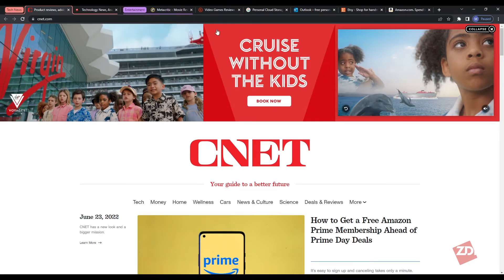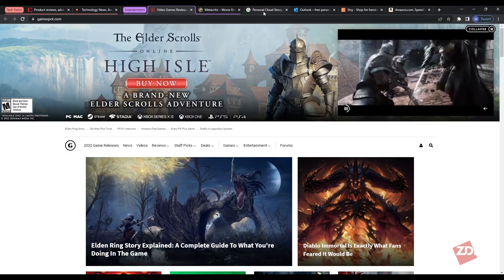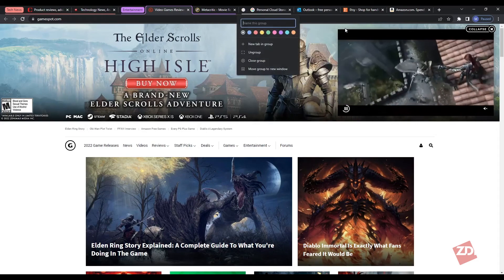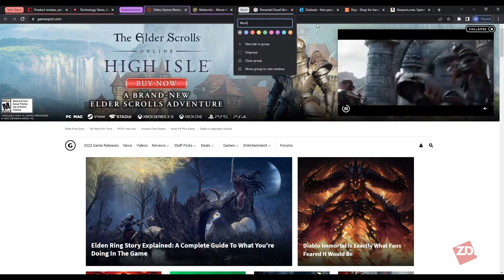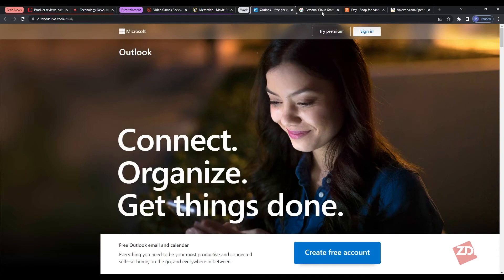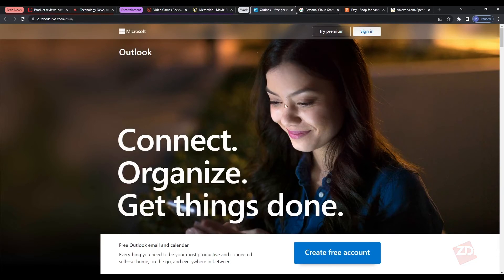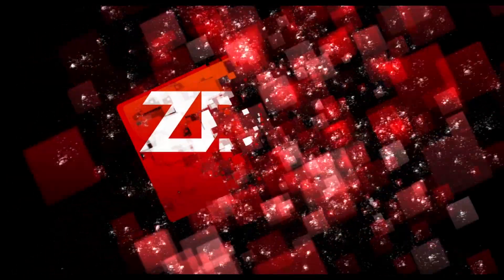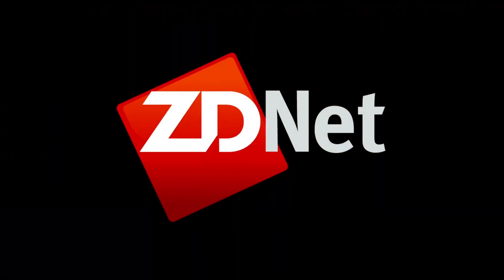How to use tab groups in Chrome browser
We show you how to use Chrome’s built-in ‘groups’ feature to finally organize your dozens of open browser tabs.